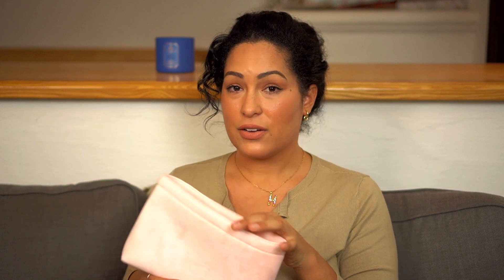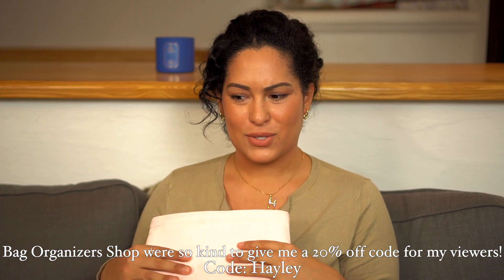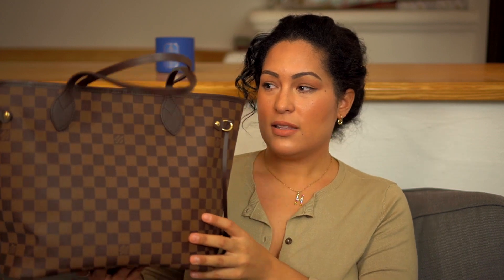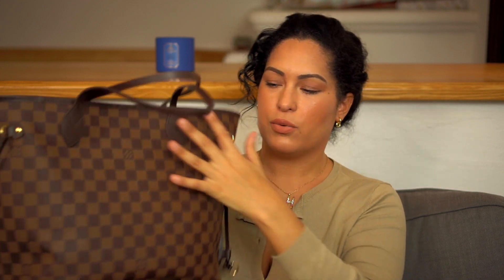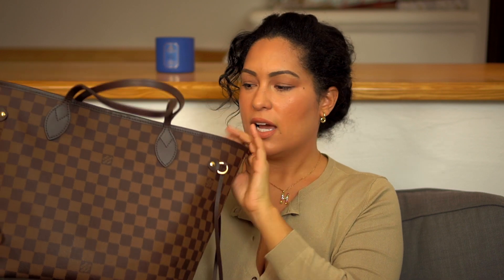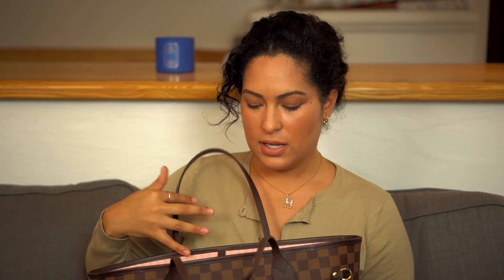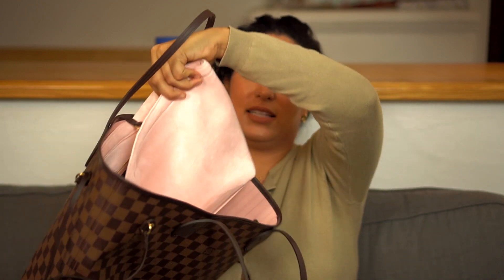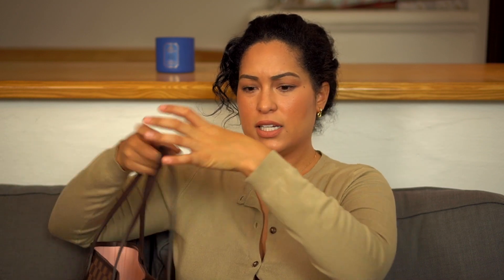WHY BAG ORGANIZERS ARE IMPORTANT FOR YOUR LUXURY BAGS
Hey yall :) Do you think bag organizers are good purchases to make for your luxury bags?

Florida

love yall